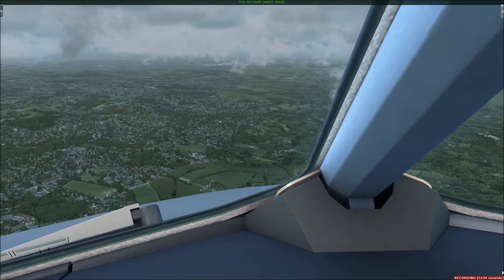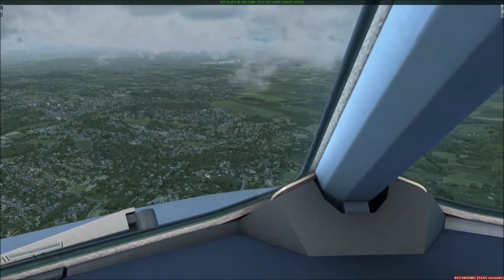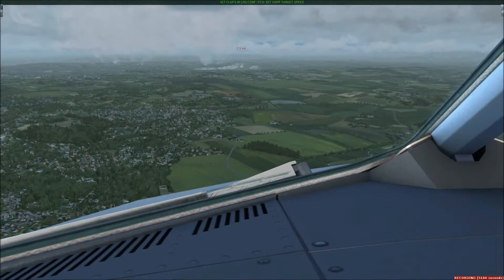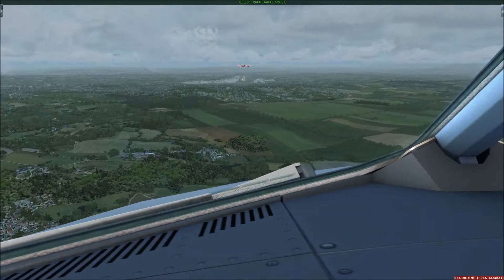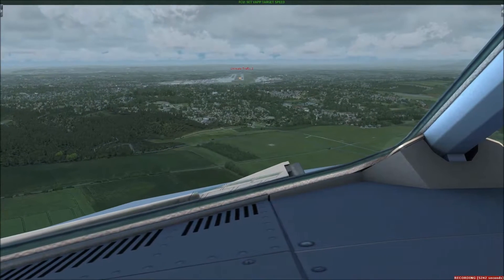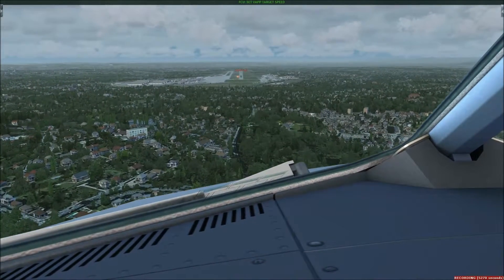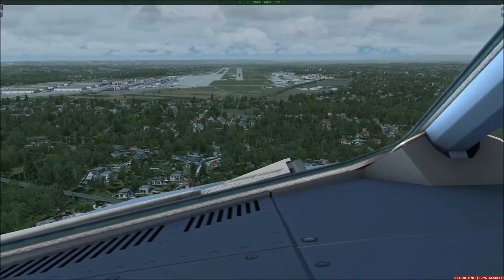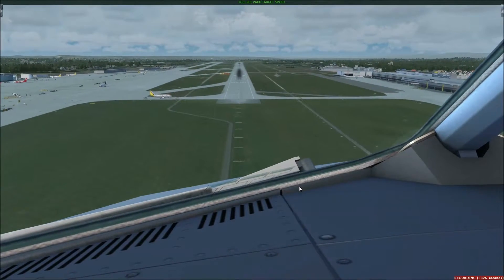Landing at Stuttgart Airport [Germany]